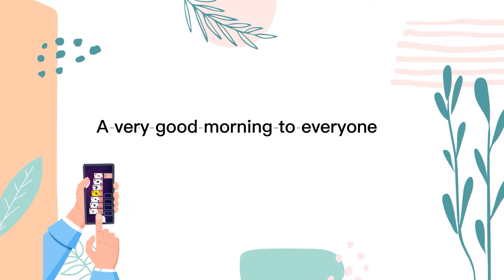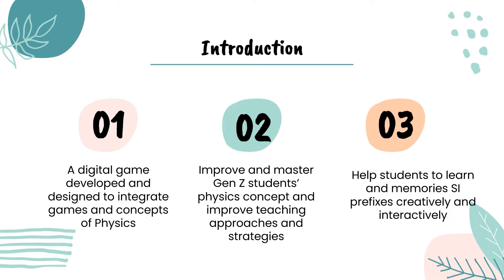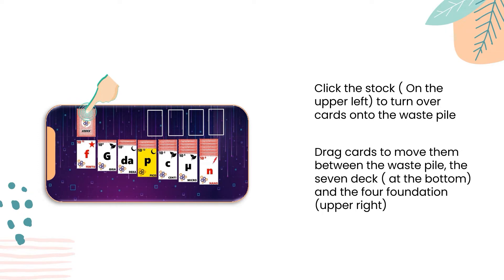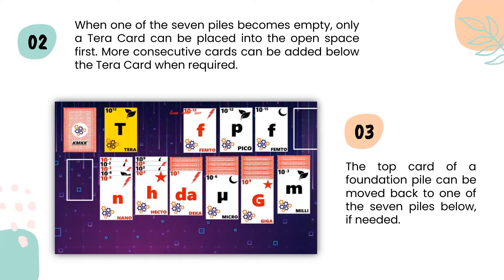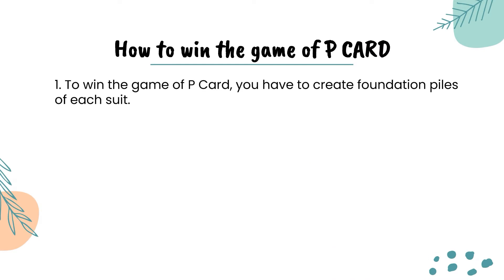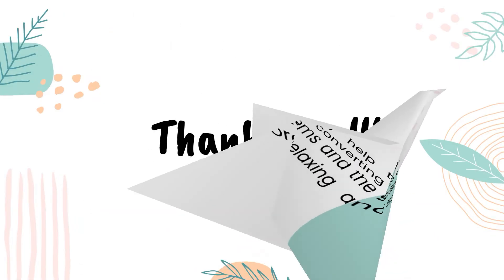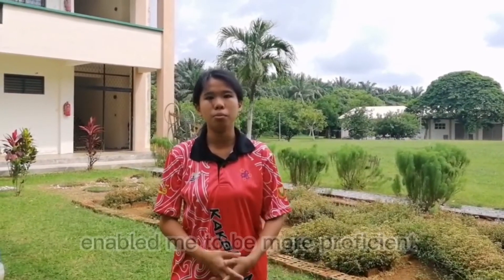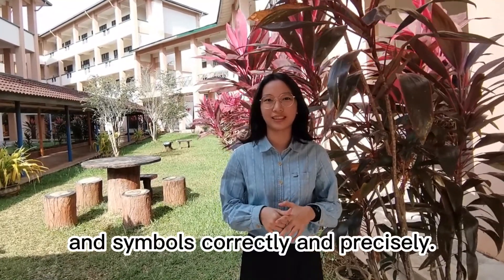ST569 GAMIFIED SI PREFIXES ( P CARD GAME)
This Game Help Student to remember SI PREFIXES . This video help people to play P CARD GAME.